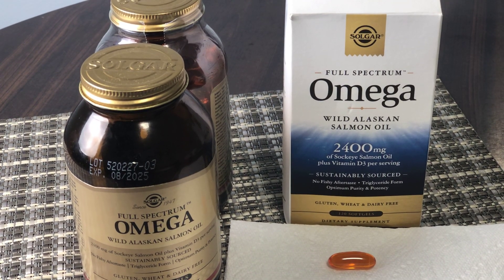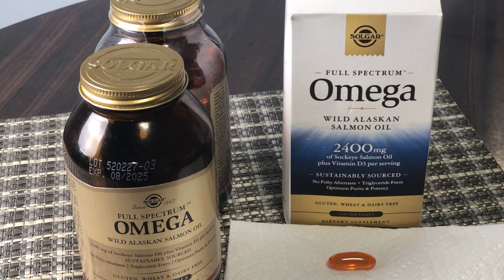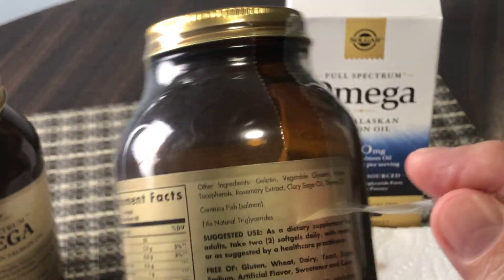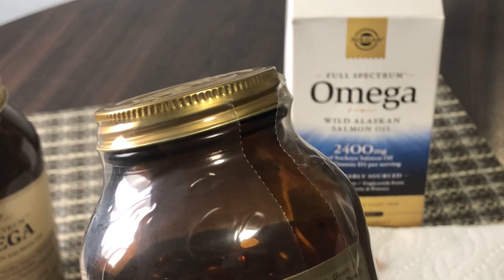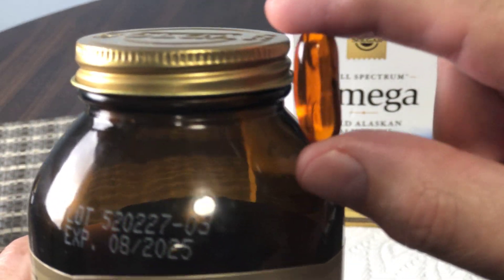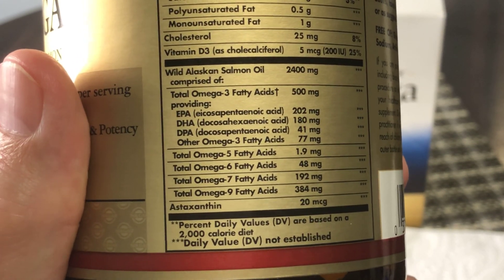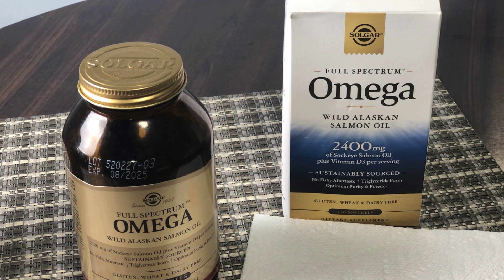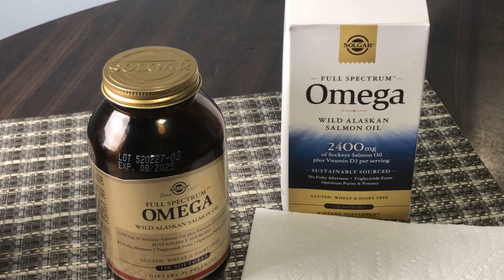Quick Honest Review of the Solgar Full Spectrum Omega Wild Alaskan Salmon Oil Supplement.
Here is a Quick Honest Review of the Solgar Full Spectrum Omega Wild Alaskan Salmon Oil Supplement. This Omega Supplement includes 120 Softgels and supports Heart, Brain, Bone, and Skin Health. Let me show you...

This Quick Honest Review is of the Solgar Full Spectrum Omega Wild Alaskan Salmon Oil Supplement. Solgar, a well-respected supplement brand, produces this omega supplement derived from wild Alaskan salmon oil, ensuring no farmed salmon is used.

The supplement comes in a plastic-sealed packaging, which guarantees that the product hasn't been tampered with and maintains its quality and safety. The packaging is recyclable, adding an environmental benefit. The supplements are relatively large, and the recommended dosage is two soft gels, preferably taken with food.

What sets this supplement apart is its comprehensive range of fatty acids. It includes not only omega-3s but also omega-5, 6, 7, and 9, making it a full spectrum omega supplement. I am very satisfied with this product. The price is around $37, which is reasonable for a high-quality supplement like this.

Additionally, the supplement is gluten, wheat, and dairy-free, catering to various dietary needs. The container is made of glass instead of plastic, which is a more environmentally friendly option for recycling.

In conclusion, the Solgar Full Spectrum Omega Wild Alaskan Salmon Oil Supplement is a high-quality product that I highly recommend for its broad range of omega fatty acids.